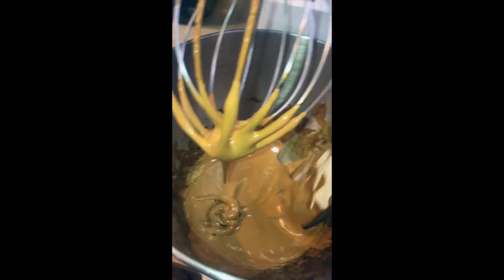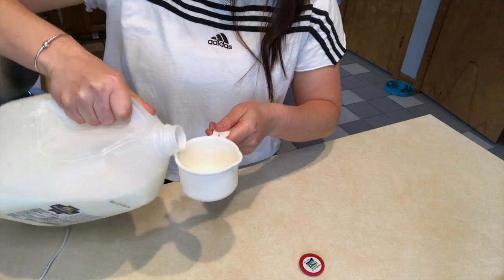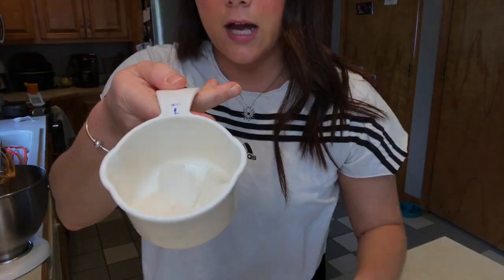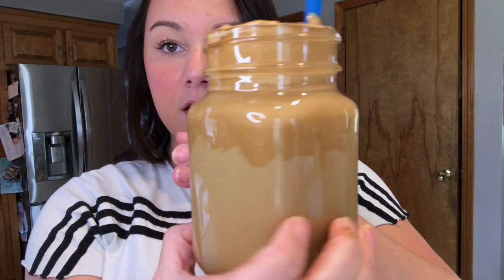I Made The TikTok Whipped Coffee | McKinlie Carpenter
There are so many different versions to this trending coffee but here is mine!

Ingredients:
-2 Tbs of Starbucks Instant medium roast coffee (colombia)
- 2 Tbs of granulated sugar
-2 Tbs of boiled water
-1 cup of Mountain Dairy whole milk (can be substituted with whatever you'd like!)

 Give my videos a THUMBS UP, and turn on your post notifications so you can get notified when I upload!